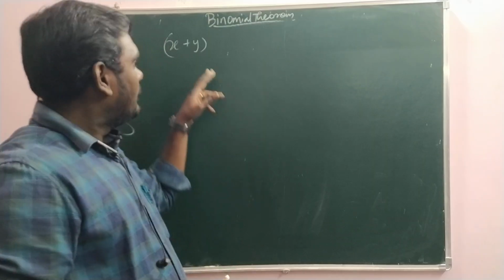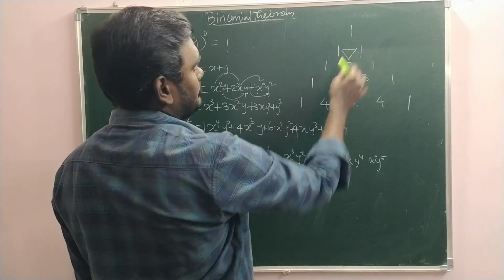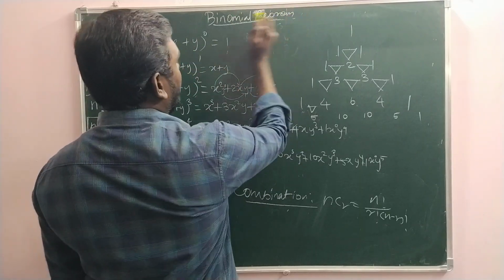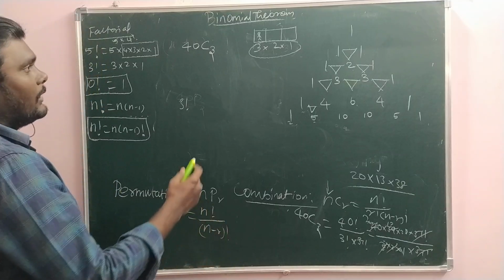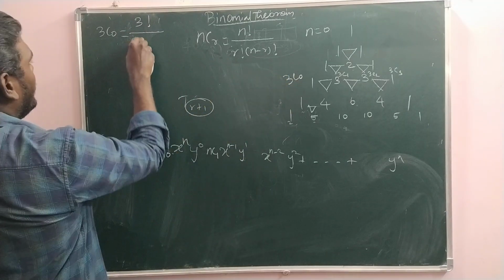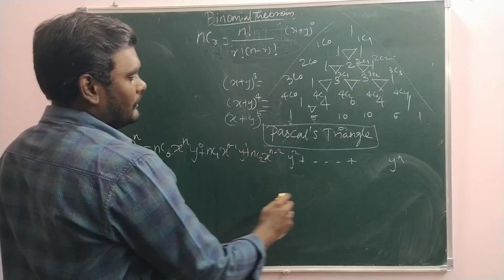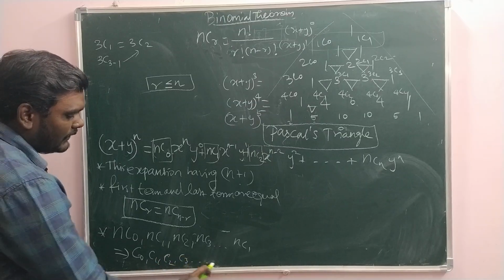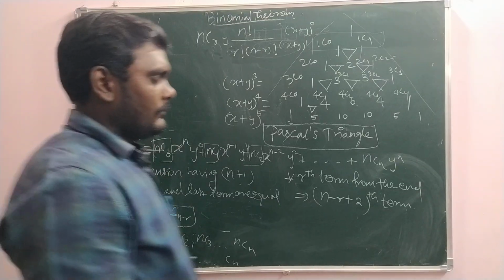Binomial theorem: Introduction